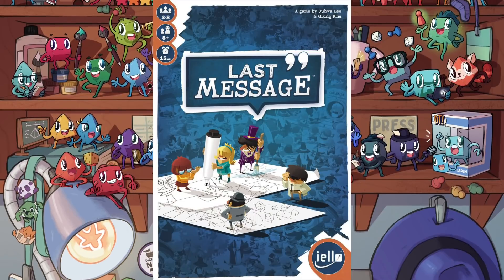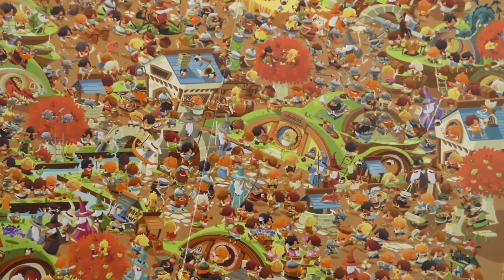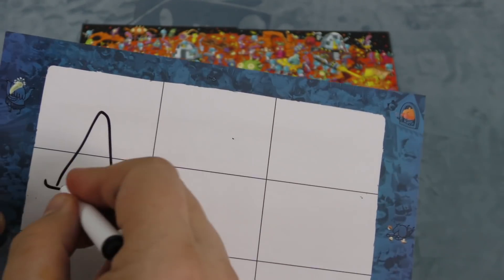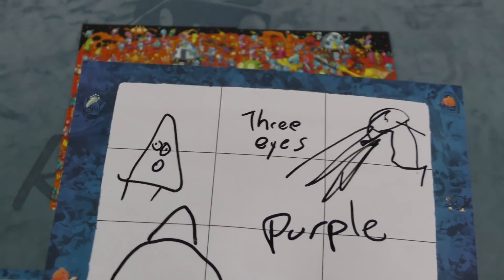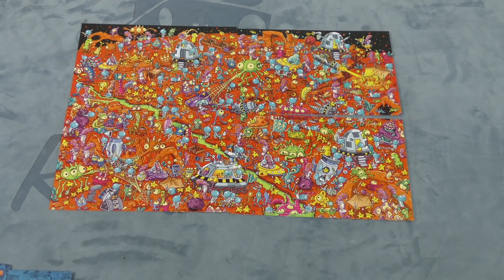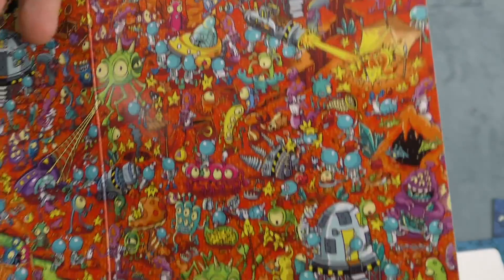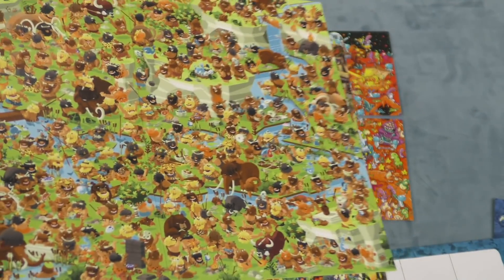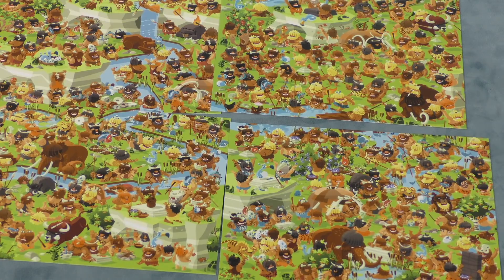Last Message Review - with Tom Vasel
Tom Vasel takes a look at a colorful team deduction game!

Intro 0:00
Overview 1:12
Final Thoughts 5:11